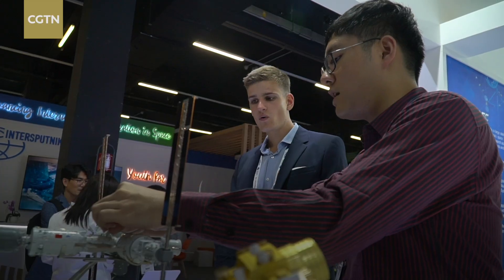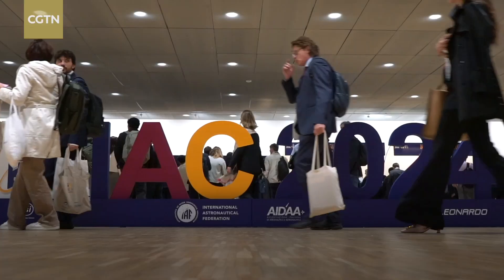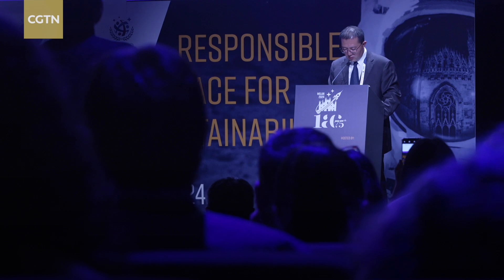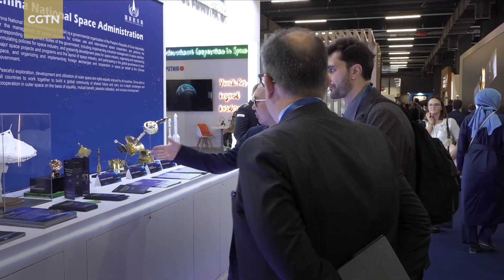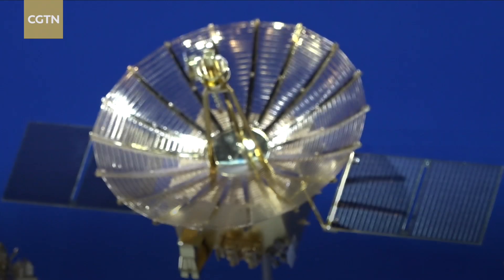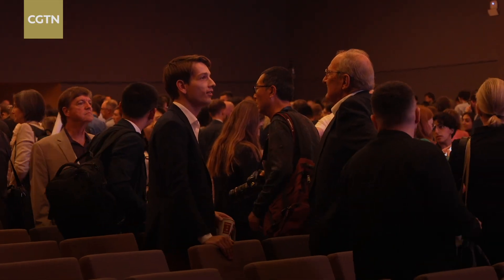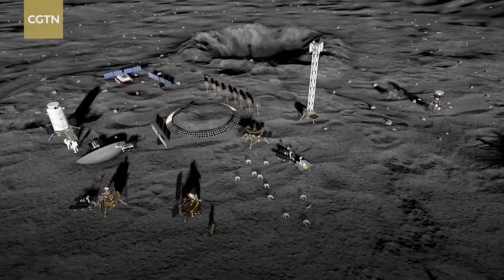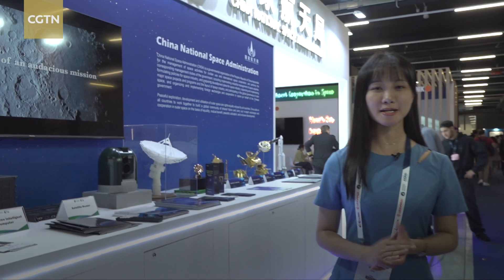Global fascination with China's lunar missions soars at IAC 2024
The footprint of China's latest lunar journey is making big impressions at the International Astronautical Congress 2024—the world's largest space event now underway in Milan, Italy. China National Space Administration shared some of its latest discoveries—lunar samples brought back by the Chang'e-6 mission. China has also announced future lunar missions - the Chang'e-7 and Chang'e-8—which will feature more global collaboration and study the South Pole of the moon. CGTN's Wu Lei and Huang Yichang brought us more from Milan.